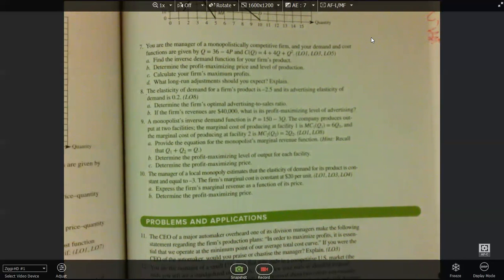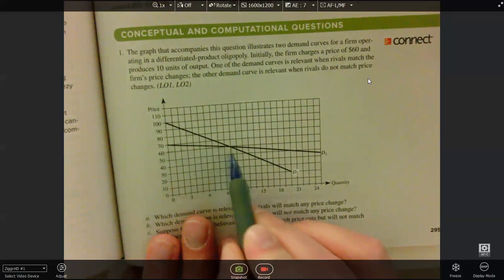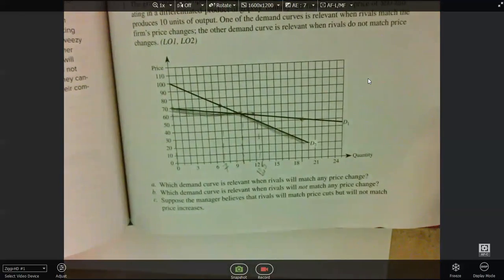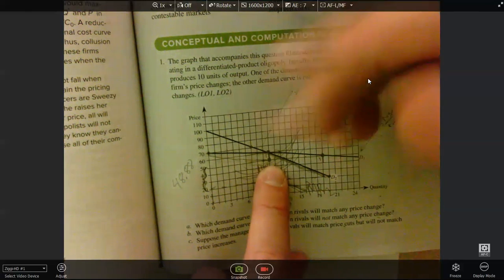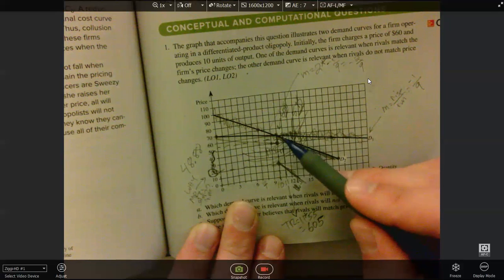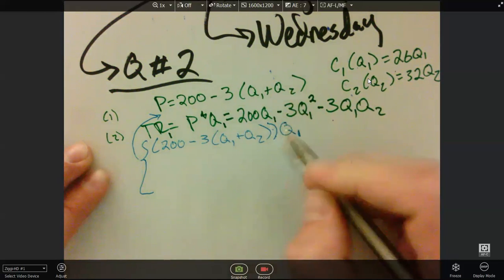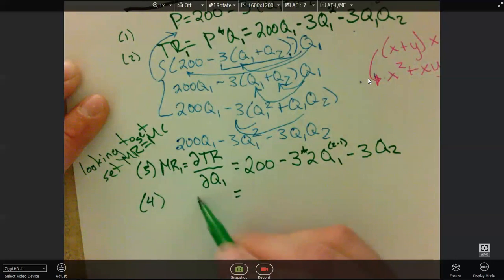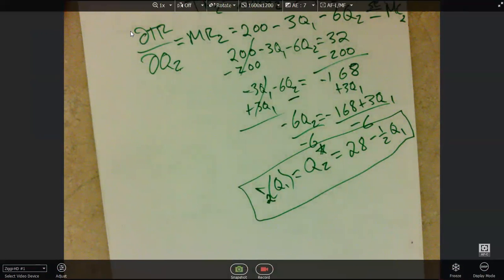Managerial Economics 9.25.19 Chadron State College Prof McCarthy